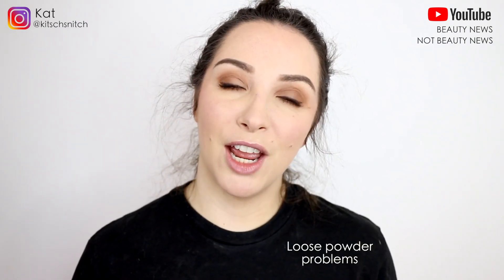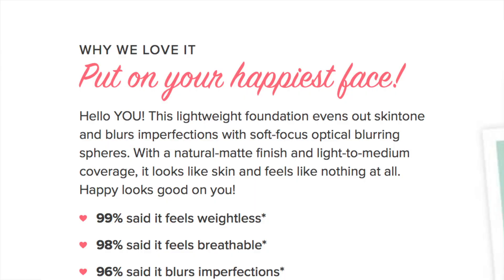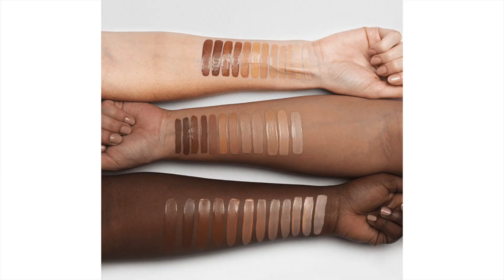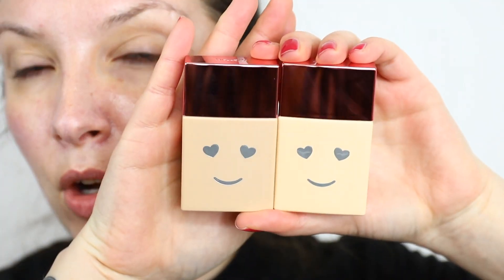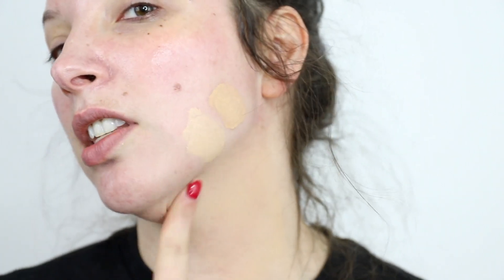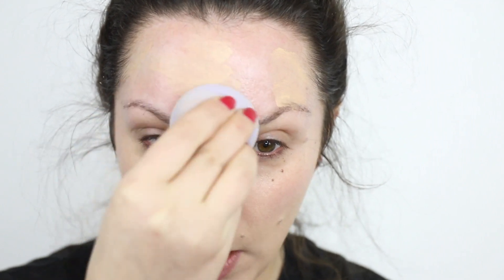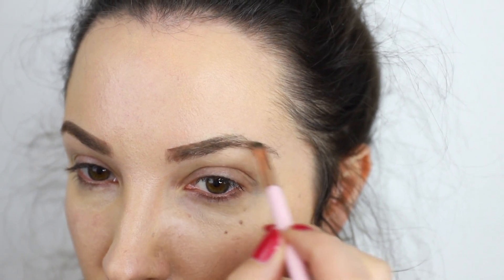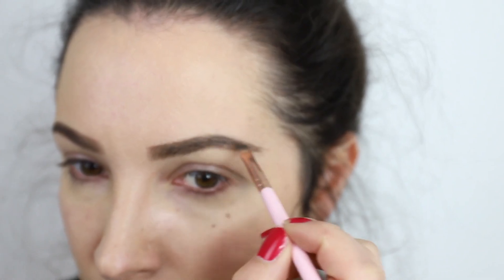FOUNDATION WEAR TEST: Benefit Hello Happy on oily/combo skin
TIMESTAMPS BELOW
Intro - 0:00
Basic foundation information & claims - 1:50
Application - 8:18
How it looks with makeup - 22:22
Wear test - 23:22
Conclusion - 28:59

I'm back doing foundation wear tests and I thought I would start with the new Benefit Hello Happy Foundation. I take a quick look at the new brow product neutral 3.5 & 4.5 shades. My shade is a mix between 2 and 4. My skin is oily combo and it is currently winter so I am not overly oily. Let's see how this foundation wears!

I also said cool and light shades with some of the brow products, but of course I meant to say cool and warm. Brain fart.

Kat Wilson
AUSTRALIA